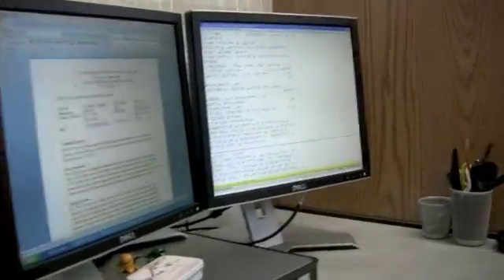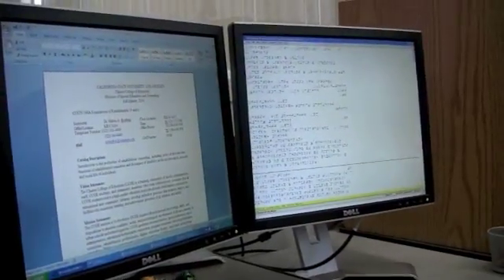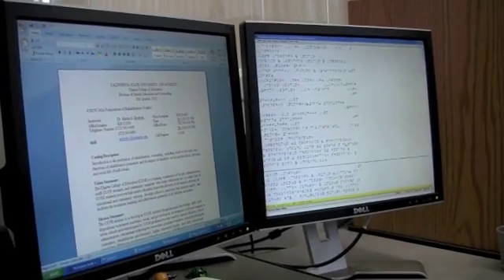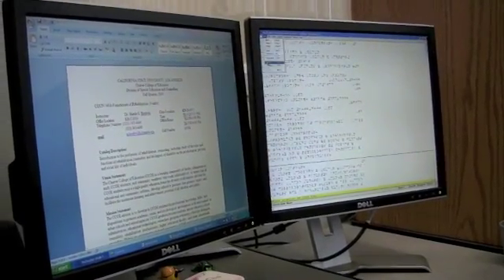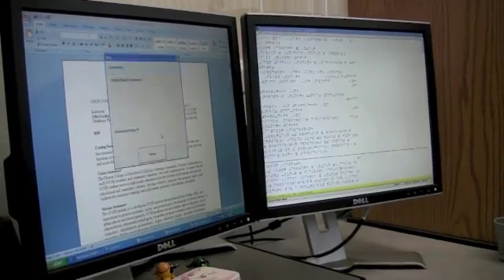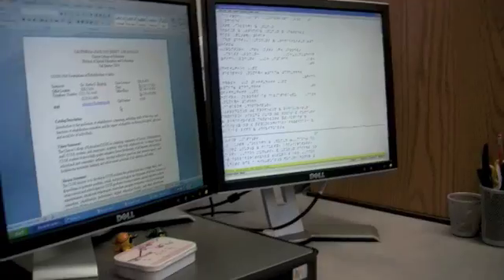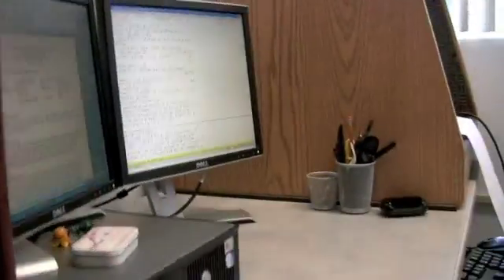Braille machine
Alternative Media Specialist Esteban Diaz demonstrates the Juliet Pro 60 Embosser in action at the CSULA Alternative Media Production Center.